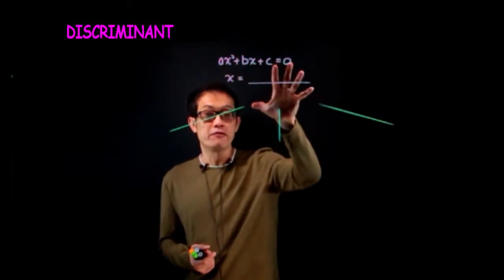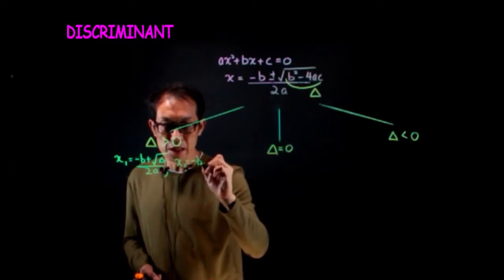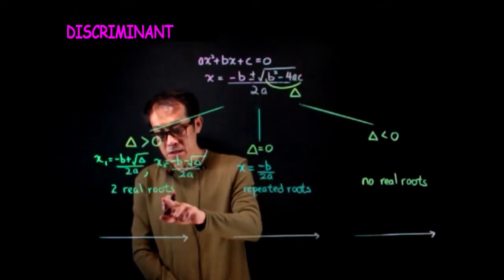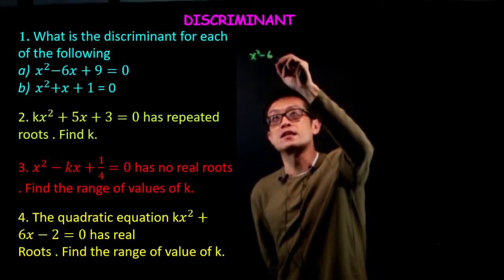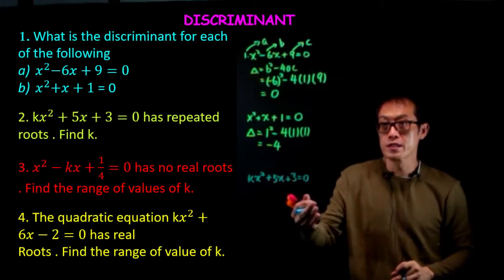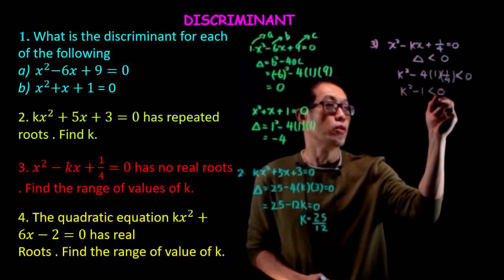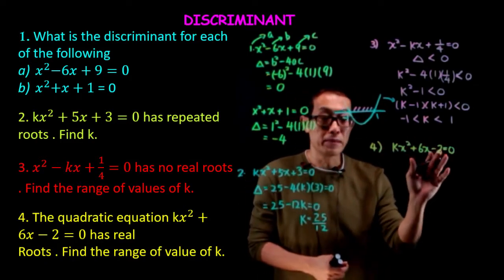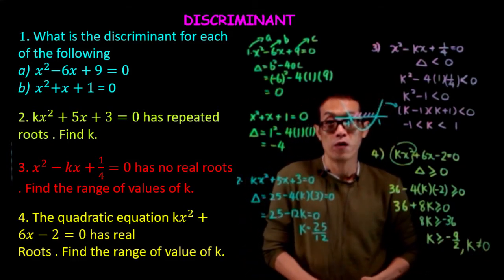Discriminant of quadratic equations lesson 1/2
This video explains what the discriminant of a quadratic equation is. What does it mean when the discriminant is greater , smaller and equals to 0.